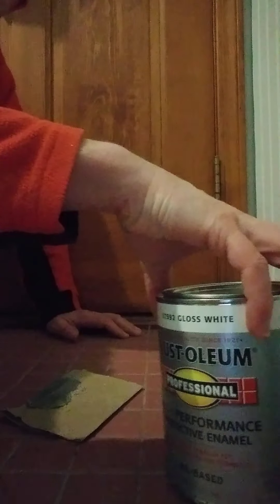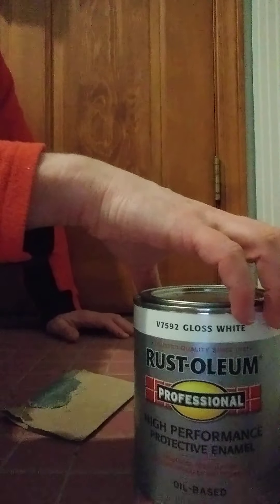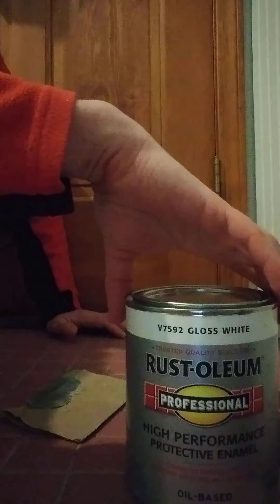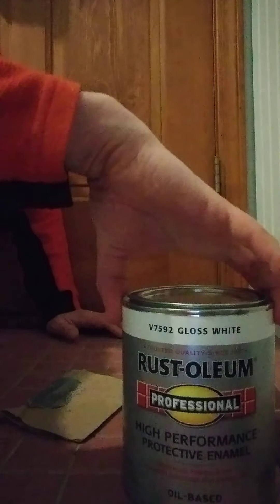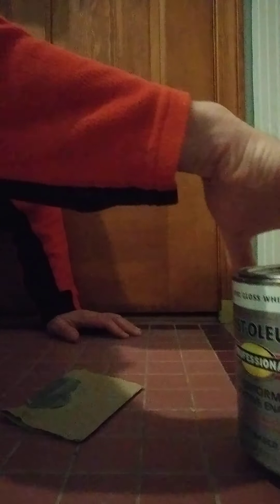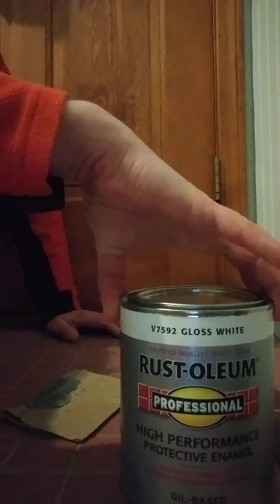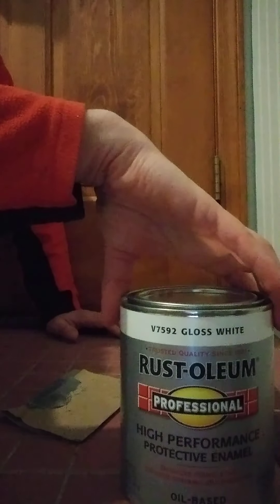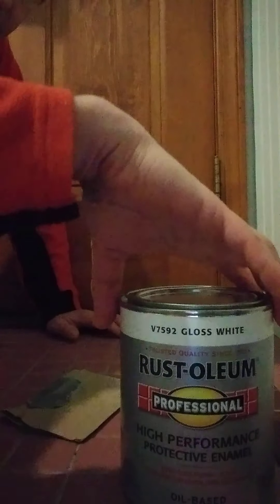Architecture Lesson A Day 11 Bathroom Remodel Part 3